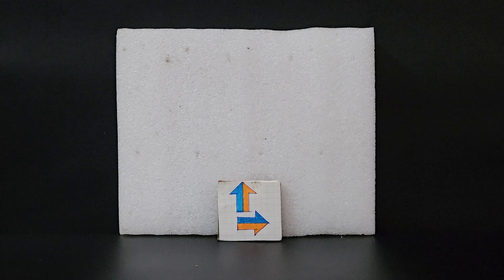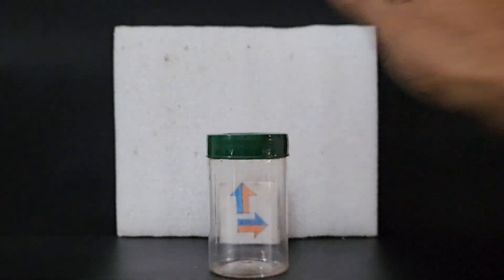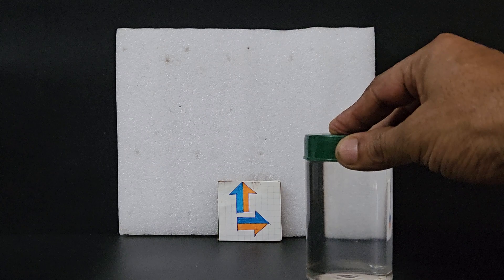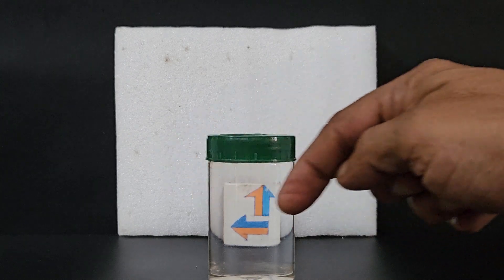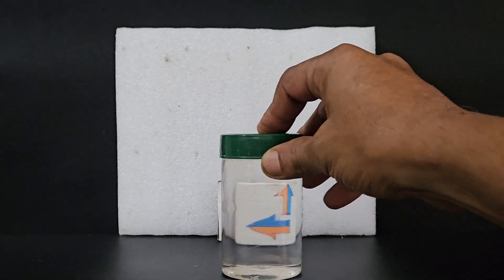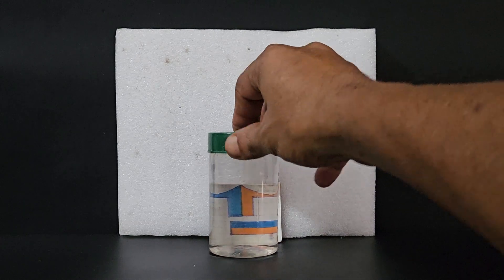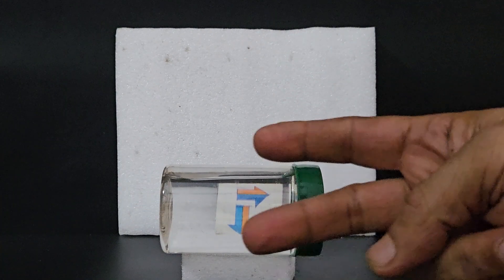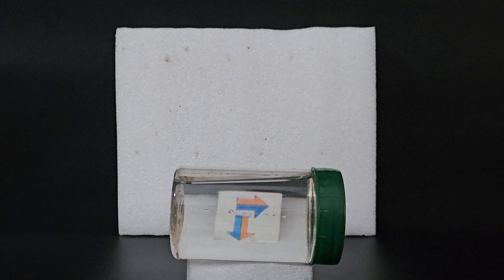WATER AS LENS | REFRACTION EFFECT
Light bends when it passes through one transparent medium to another transparent medium of different density, like; air to water, water to air, air to glass etc.

water filled transparent cylindrical container is a biconvex lens, it magnifies the object and also causes lateral inversion, it acts a magnifying lens

Watch this simple experiment that demonstrates the principle of a lens